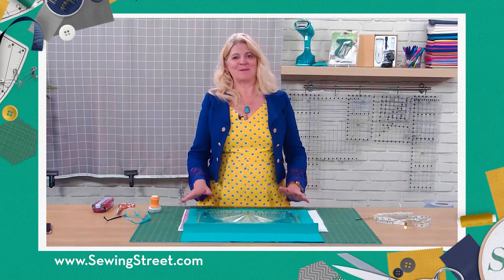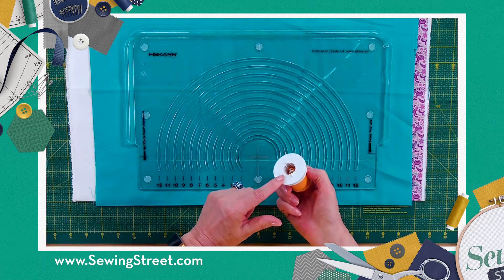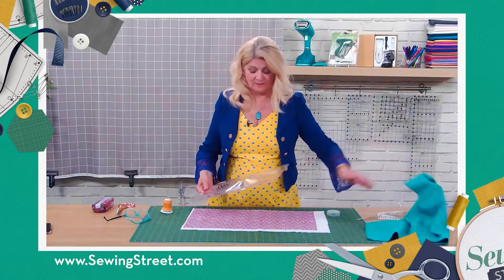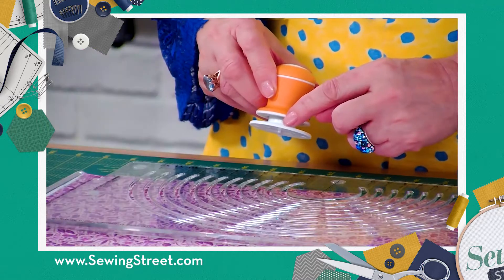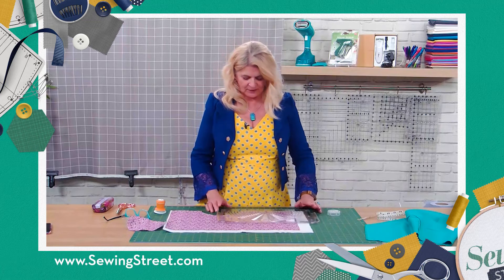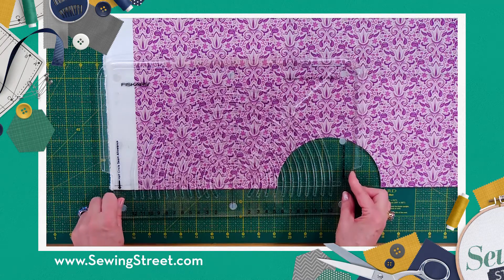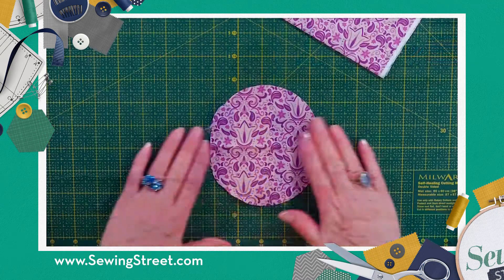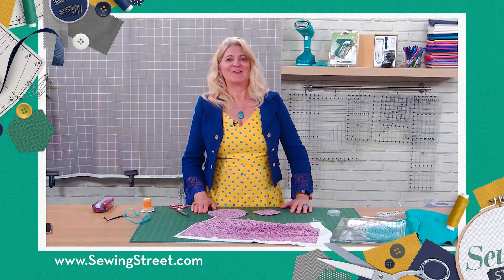Fiskars Circle Fabric Cutter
Perfect circles aren't easy to cut free-hand. Avoid wonky lines and jagged edges with this Fiskars circle fabric cutter. This cutter allows for 11 circle sizes from 2" to 12" and has a rotating handle which allows for easy, quick use when cutting circles.